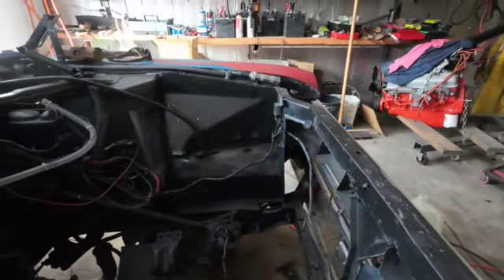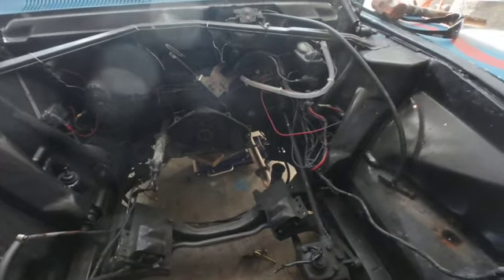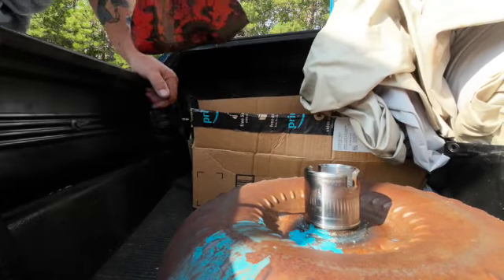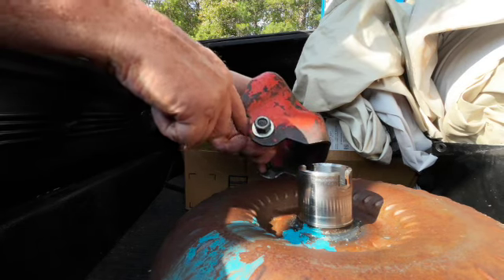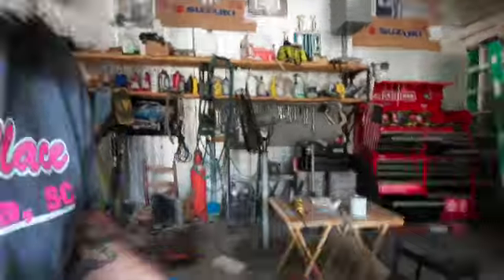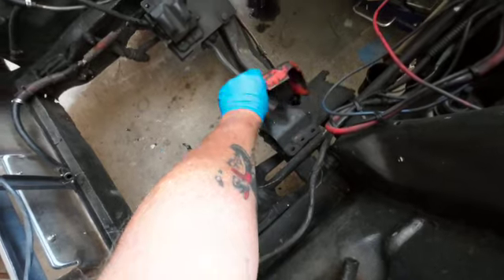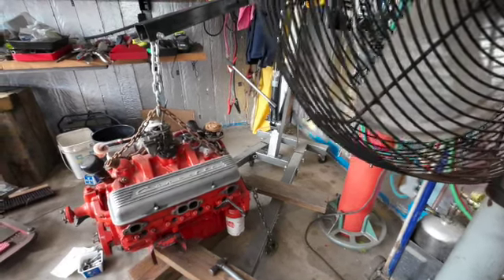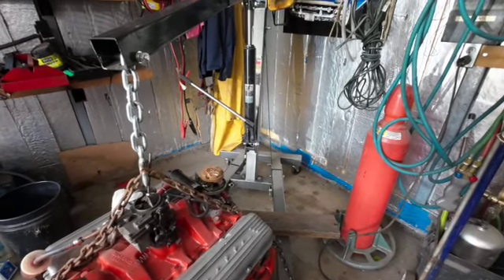Getting ready to put the 283 in the Rambler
**283 Chevrolet Engine Builds, Repairs, and Mods by Real DIY Mechanics**

If you’re more interested in how **regular people** tackle engine builds and repairs—not the polished pro shops—then you’ve found your home.

We focus on the classic **283 small block Chevy (SBC) engine**, sharing real-world tips, tricks, and techniques that anyone can try in their own garage or backyard. From engine teardowns and rebuilds to tuning, upgrades, and custom swaps, we break it down in a way that’s fun, practical, and achievable for the everyday car enthusiast.

🌟 **Who Will Love Our Channel?**
- **DIY mechanics** who love getting their hands dirty
- **Car enthusiasts** passionate about classic Chevy engines
- **Hot rod, rat rod, and street rod builders** seeking practical engine solutions
- **Custom auto fans** who appreciate creativity and ingenuity over perfection

- Step-by-step **283 SBC engine rebuilds**
- Performance tuning and maintenance for **small block Chevy engines**
- Engine swap ideas for **hot rods, rat rods, and street rods**
- Real-life solutions from **country mechanics** who enjoy the process